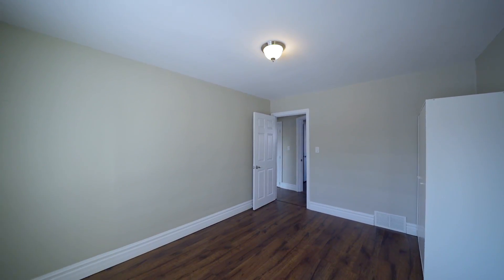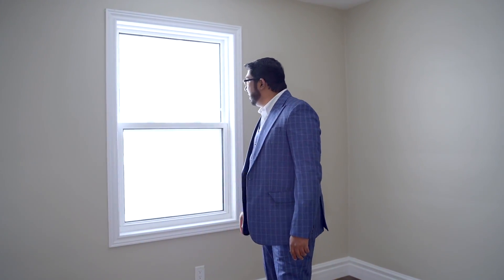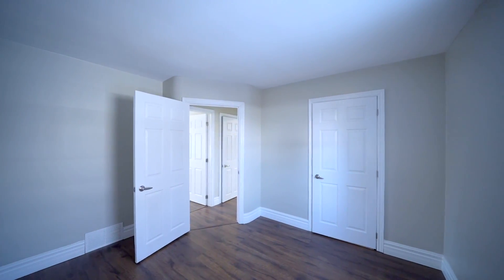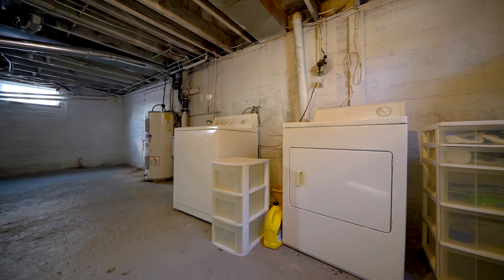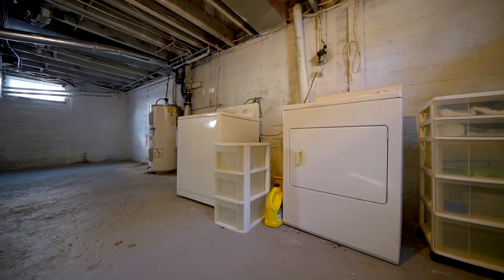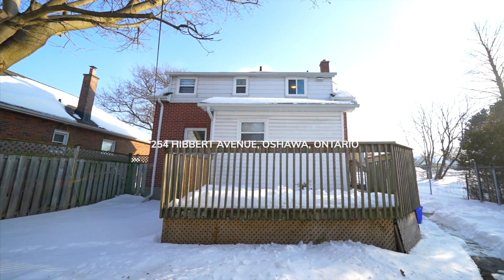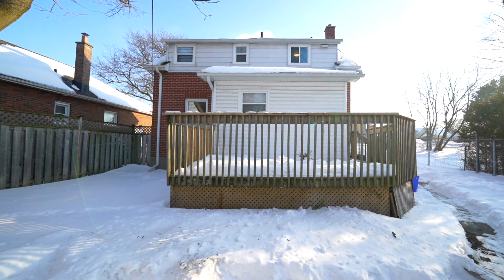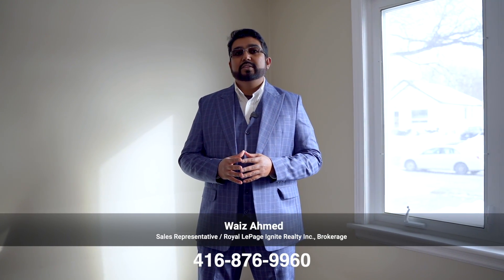Oshawa Duplex!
Duplexes make you money!